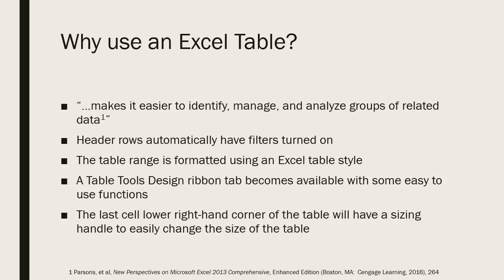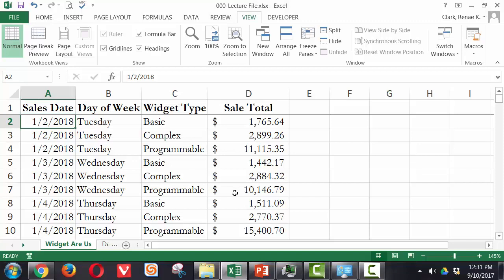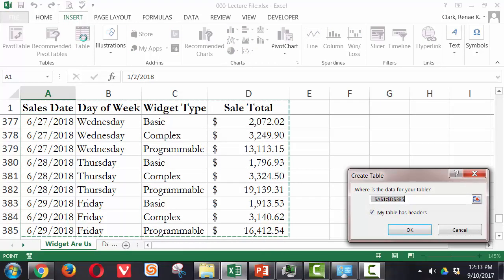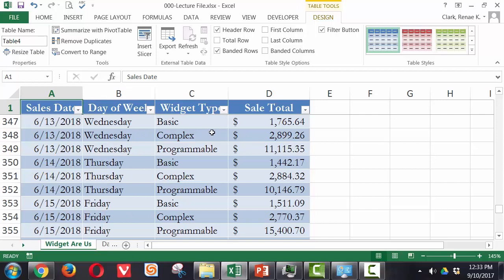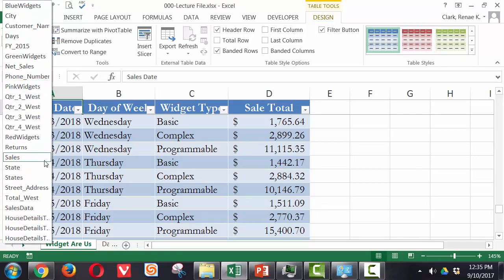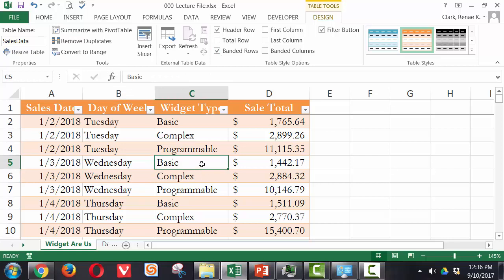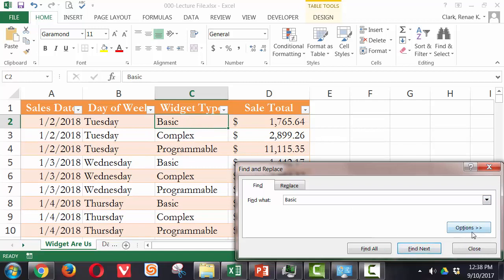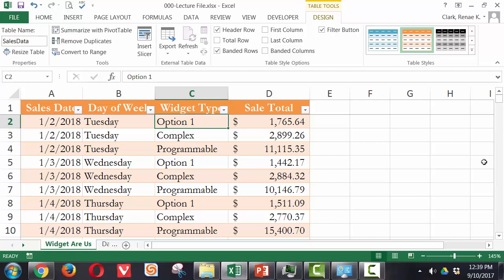MS Excel Tables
How to create and use Excel Tables in MS Excel 2013.